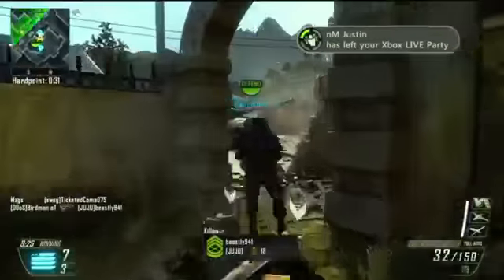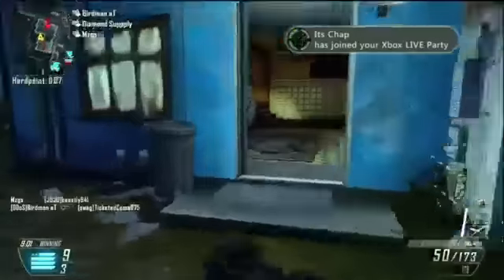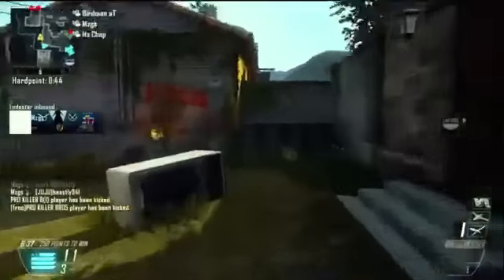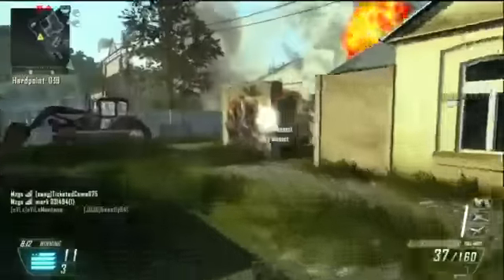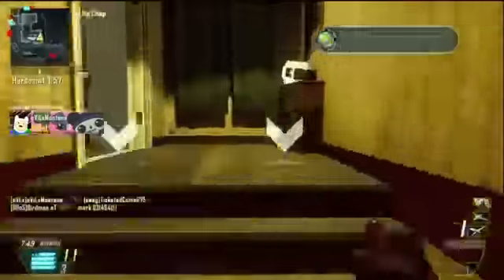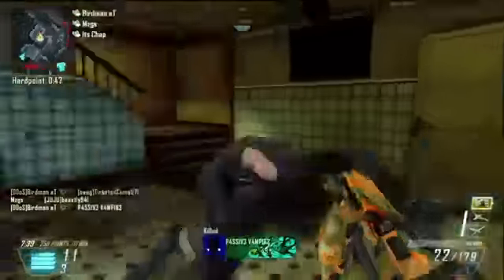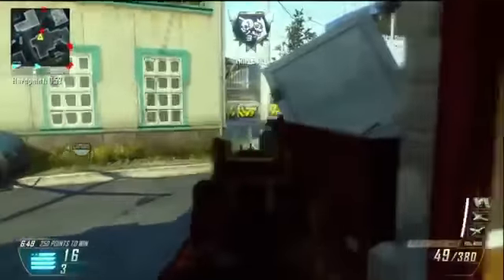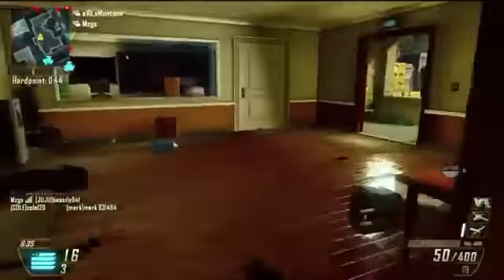BO2 JUNGLE WARFARE CAMO NUCLEAR On Standoff⎜New BO2 WEAPON CAMO DLC GAMEPLAY